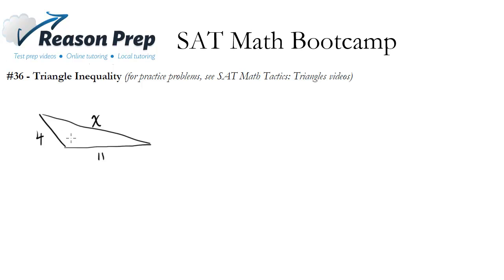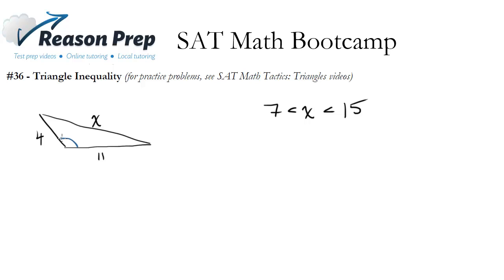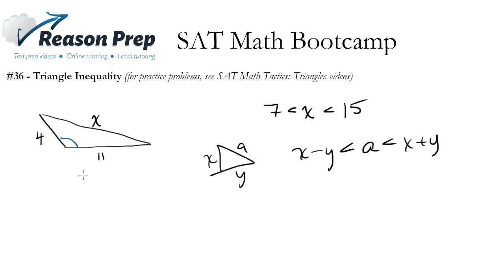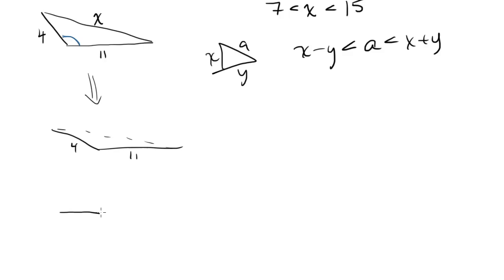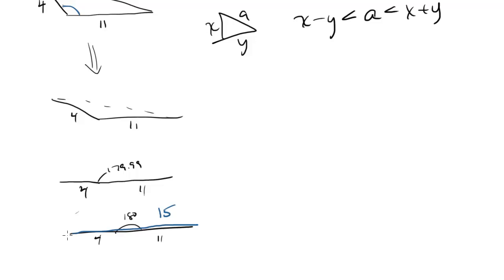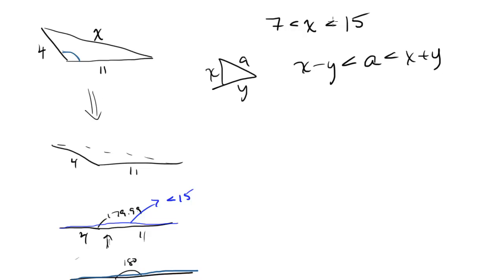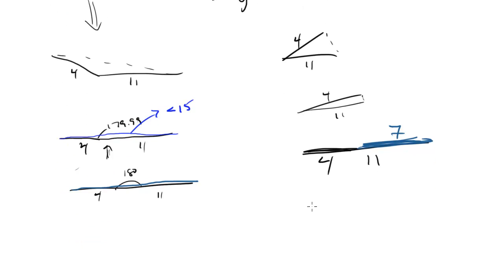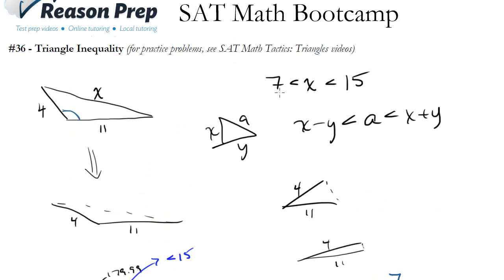#36 - Triangle "Inequality," SAT Math Bootcamp